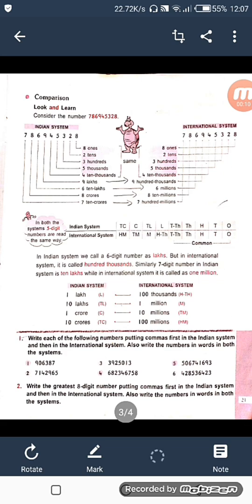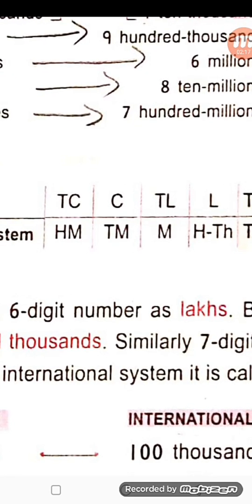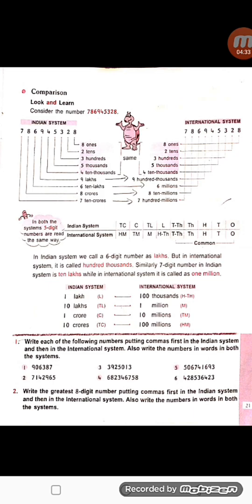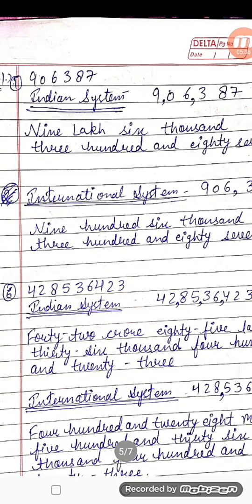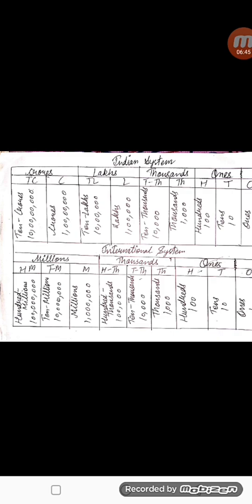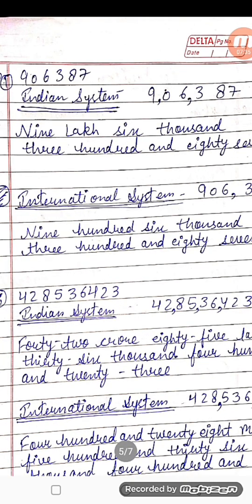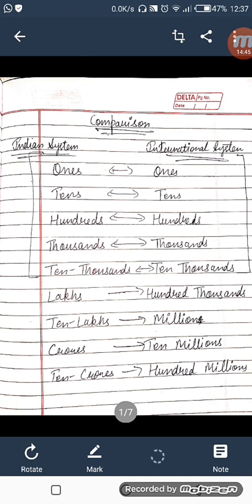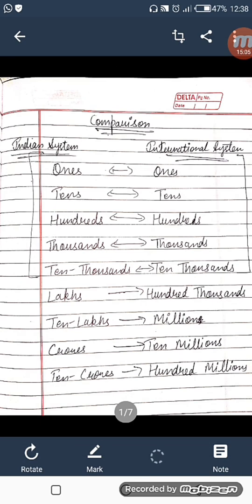part 1 Indian and International place value chart system